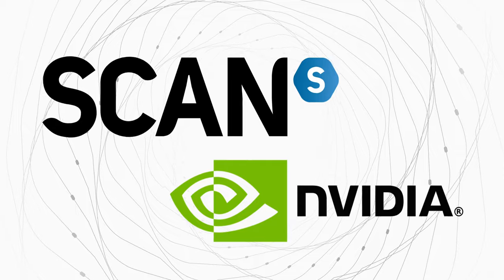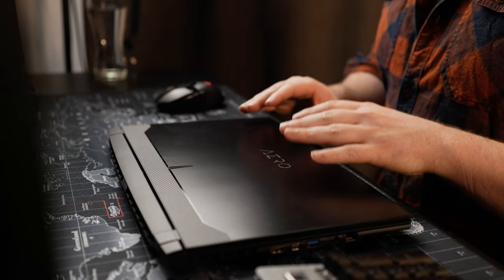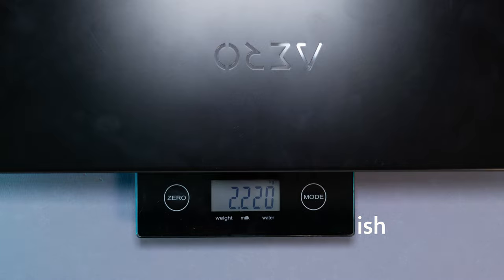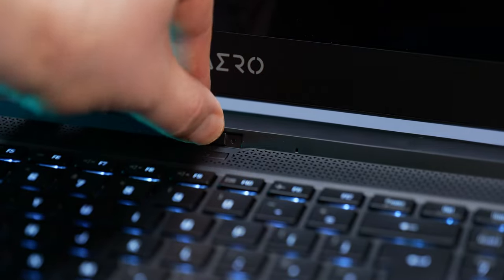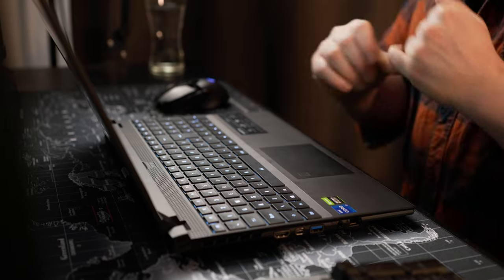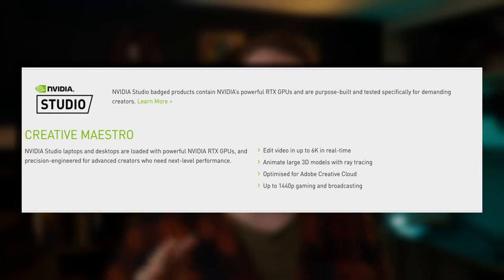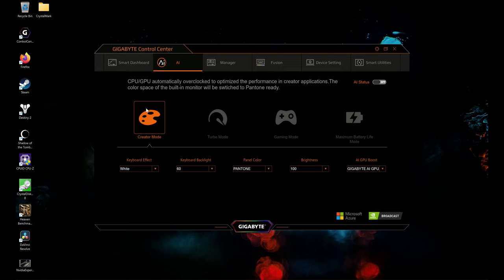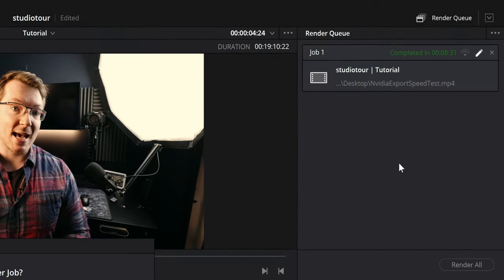Gigabyte AERO 15 REVIEW - STILL a good choice?!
We take a look at the Gigabyte Aero 15 creator laptop? Rocking an Nvidia RTX 3060 laptop GPU with Intels i7 11800H but is it actually any good? Lets find out!

00:00 Intro
00:25 Specs
01:54 Design
02:41 Cooling
03:12 Speakers
03:30 Size
03:40 Bezels
04:00 Screen
05:06 Webcam
05:42 Keyboard
06:20 Typing
06:57 Touchpad
07:14 Ports
08:30 Performance
08:48 Gaming
10:01 Davinci Resolve
12:17 6k Editing
13:15 Noise Reduction
14:12 Magic Masks
14:52 Face Refinement
15:18 Conclusion